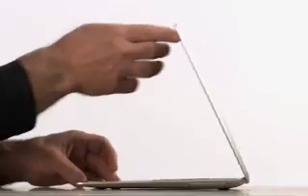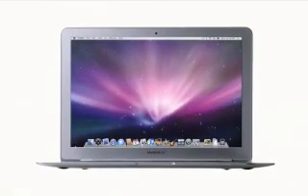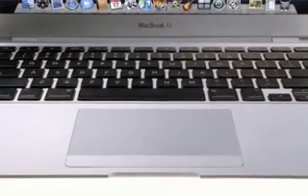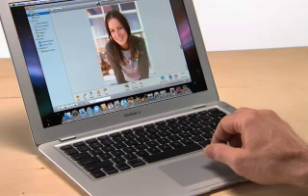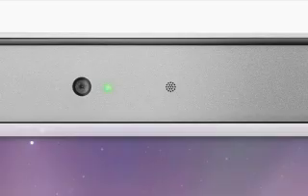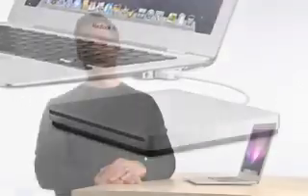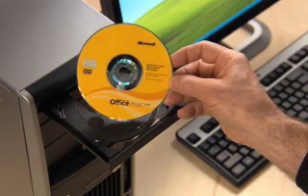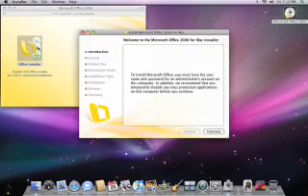Macbook air guided tour (HQ)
THE NEW MACBOOK AIR GUIDED TOUR

The MacBook Air is nearly as thin as your index finger. Yet it has a 13.3-inch LED-backlit display, a full-size keyboard, and a large Multi-Touch trackpad. Its incomparably portable — without the ultraportable screen and keyboard compromises.

The NVIDIA GeForce 9400M brings amazing, high-speed graphics to MacBook Air. With up to a 4x graphics performance boost, graphics-intensive applications now run faster. Movie and video playback is now richer. Even Cover Flow flips more smoothly. Its a quantum leap for MacBook Air graphics.

The MacBook Air hard drive is now larger at 120GB. So now theres plenty of storage space for your photos, movies, documents — basically everything you want and need to take with you. Or upgrade to a 128GB solid-state drive, which has no moving parts, for enhanced durability.

MacBook Air takes full advantage of the wireless world. A world in which 802.11n Wi-Fi is so fast and so available, you can truly live untethered — buying and renting movies online, printing wirelessly, and sharing and storing files on the web.